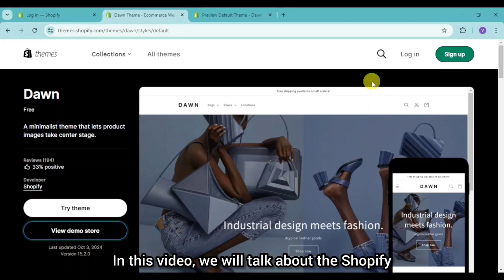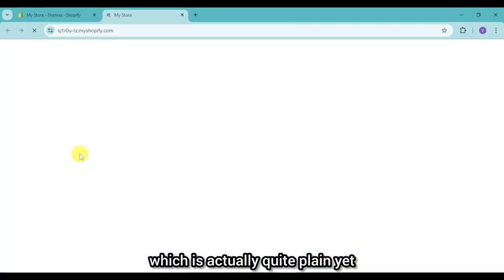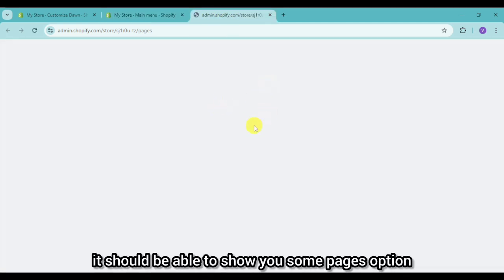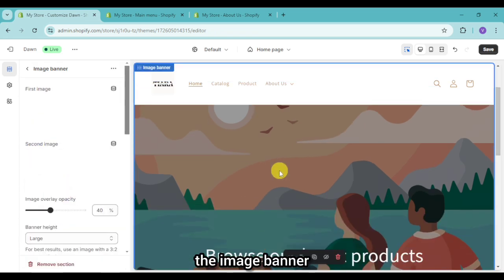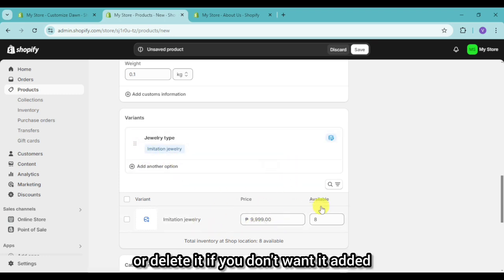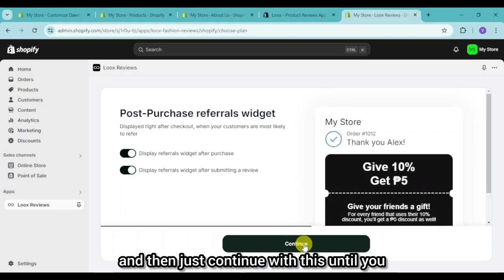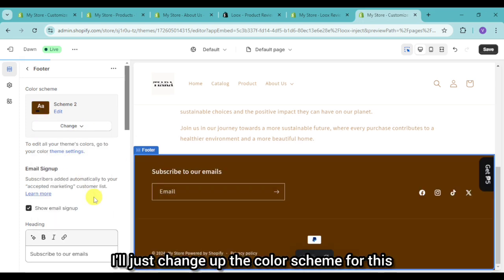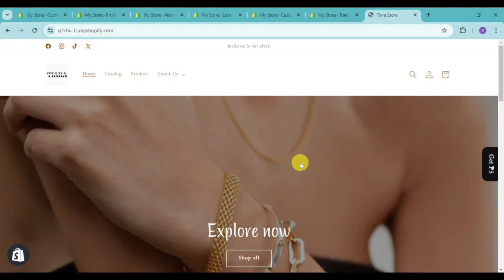Shopify Dawn Theme Customization Guide For Beginners: FULL GUIDE!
Are you ready to create a stunning online store using Shopify's Dawn theme? This beginner-friendly guide will walk you through every step of customizing the Dawn theme to match your brand's unique style and vision. From adjusting your layout and colors to adding new sections and enhancing user experience, we've got you covered. Whether you're just starting out or looking to refine your store's design, this video will help you make the most of Shopify's powerful customization tools. Let’s dive in and turn your Shopify store into a visual masterpiece!